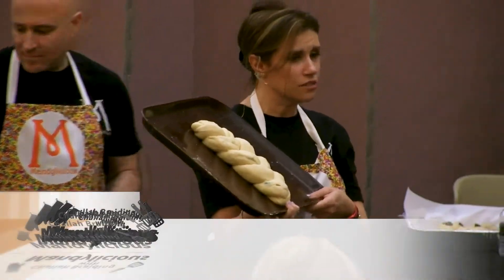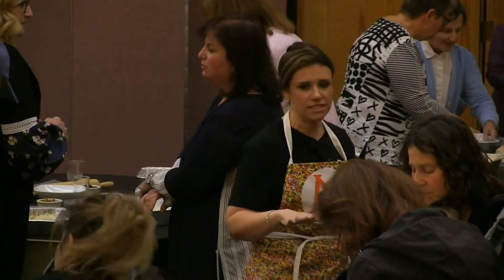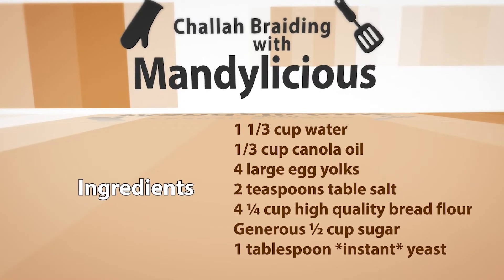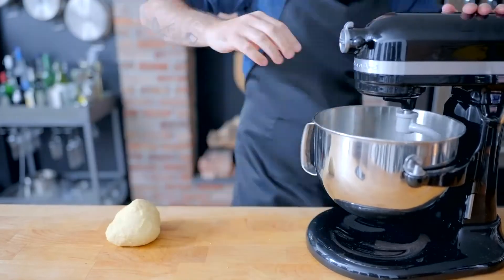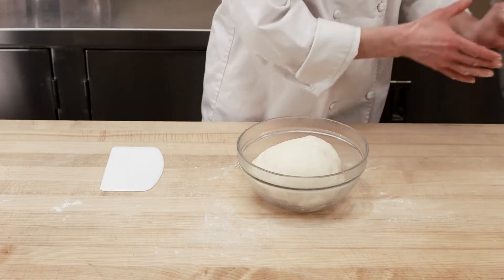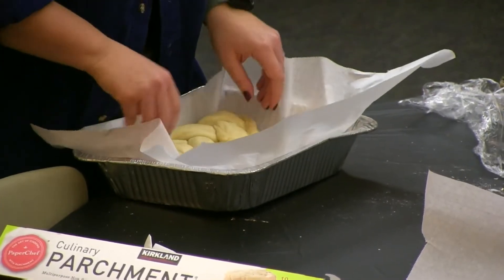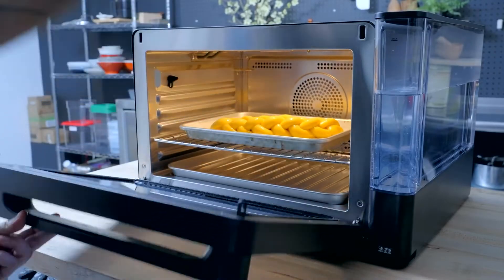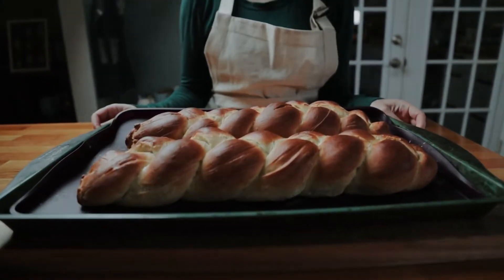JFGR Presents: Mandylicious Recap 11/4/2022